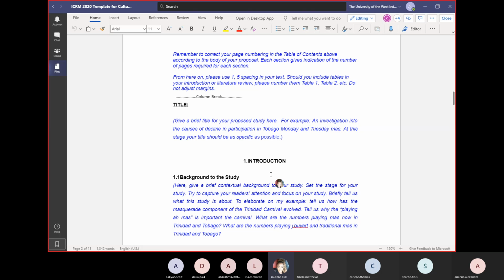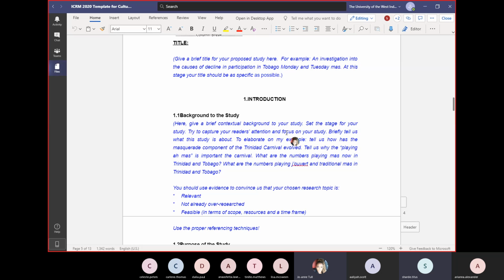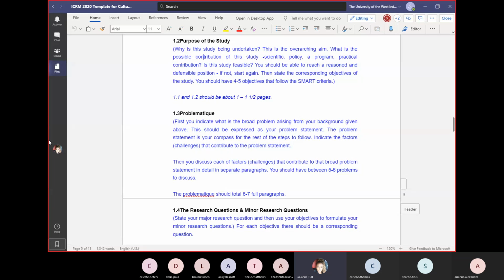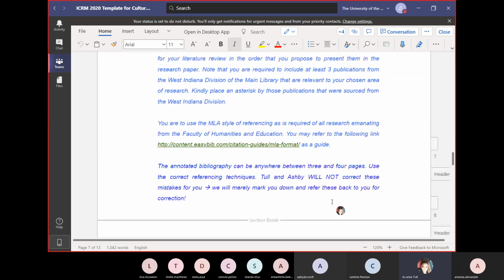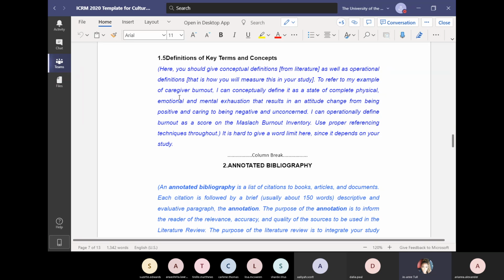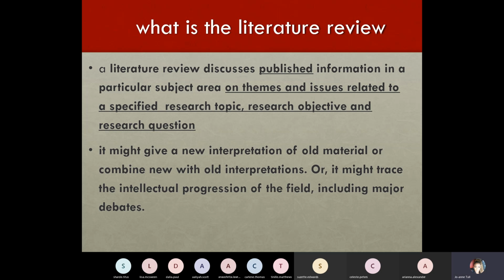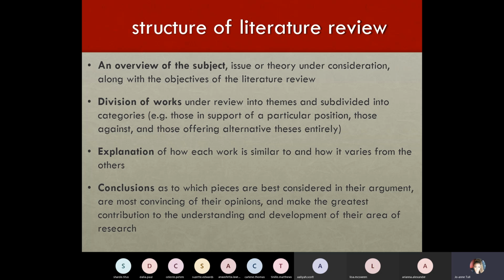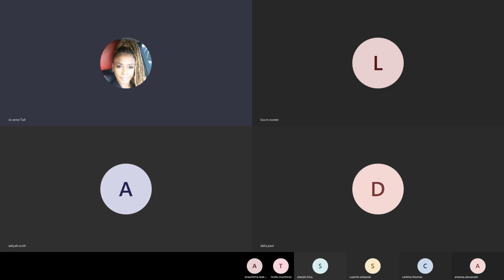THEA1004 ICRM L6 Literature Review